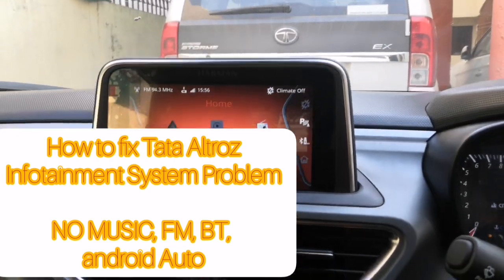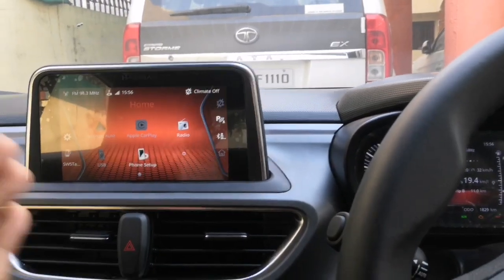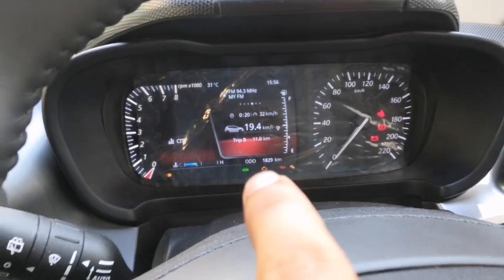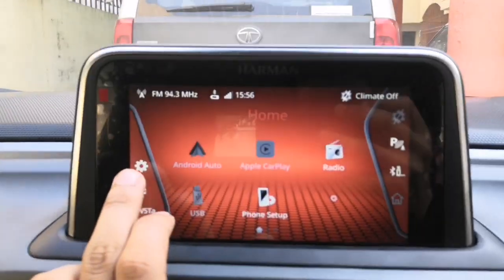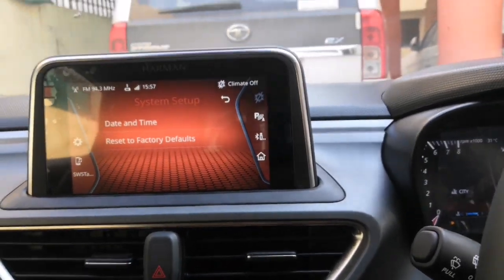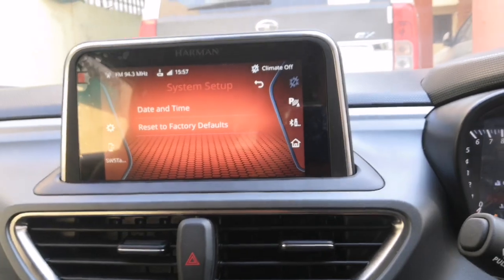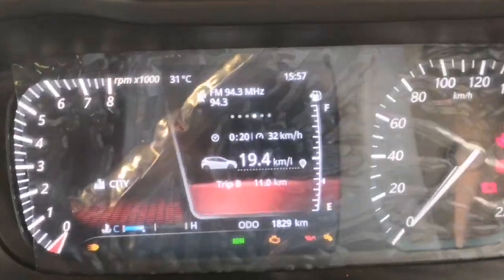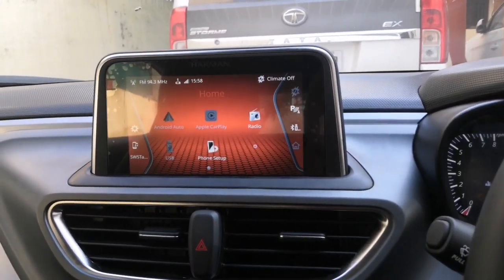Tata Altroz Music Problem | Infotainment System Error | Fix This Problem Easily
If you ever face this type of problems, try this method and get it solved by your own.